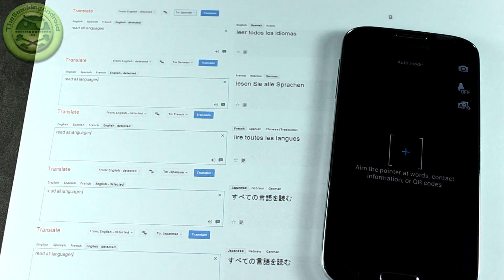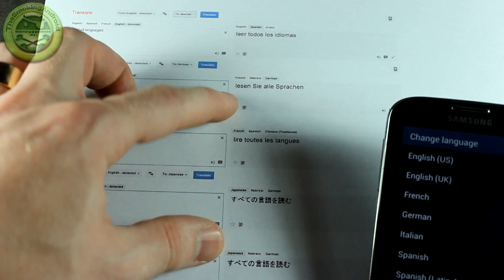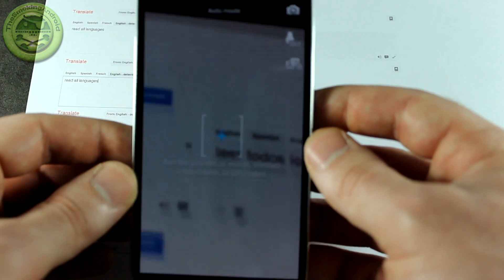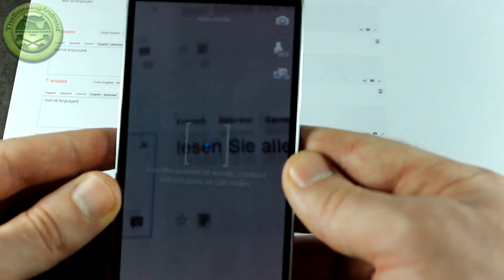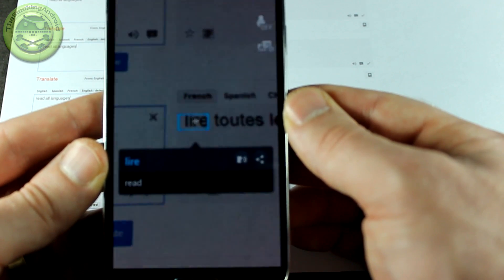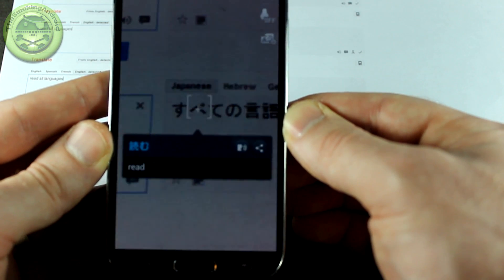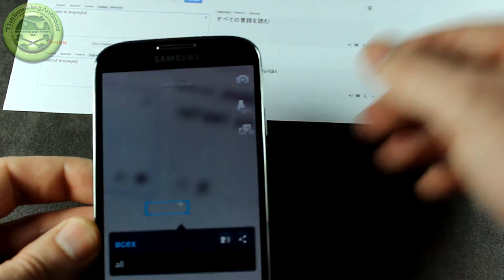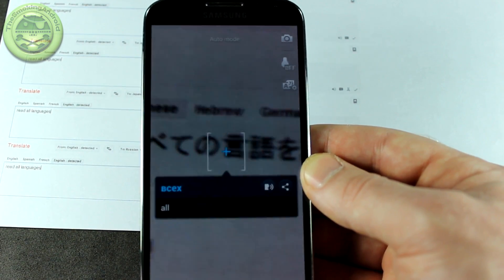Samsung Galaxy S4 Optical Reader App Demo - Translating Text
A quick demo of the Optical Reader app on the Samsung Galaxy S4 translating languages. The Optical Reader app also acts as a QR code scanner and business card reader!